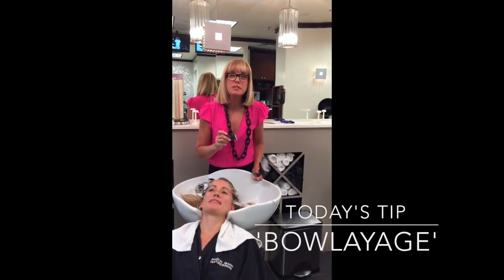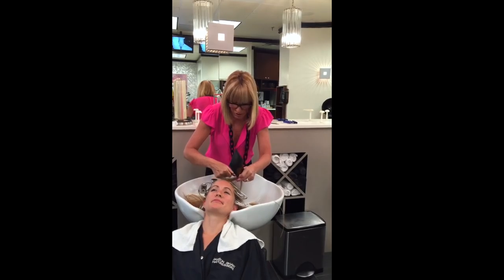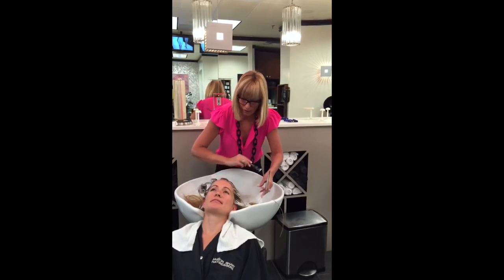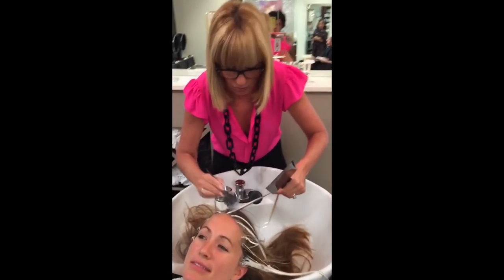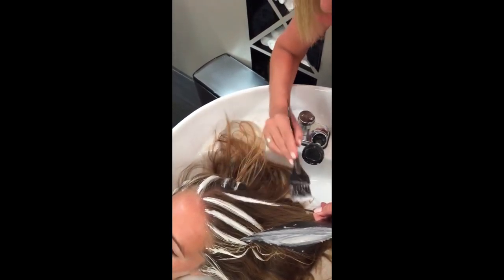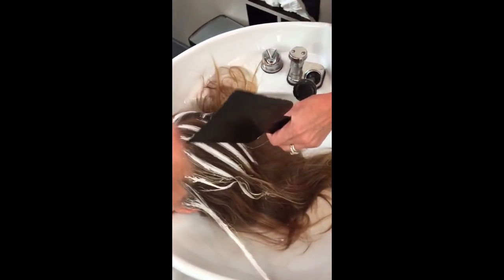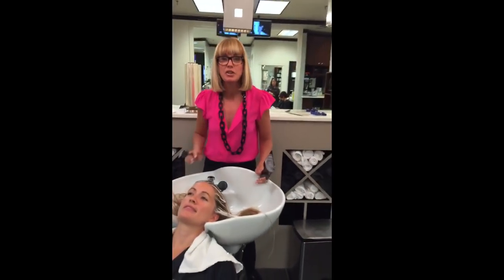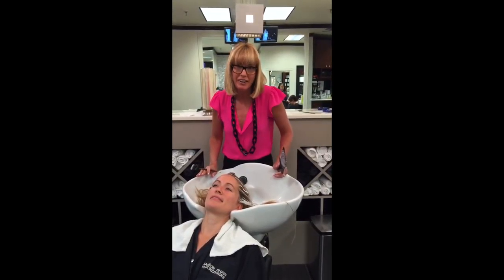Painting Bowlayage with Candy Shaw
Candy Shaw - Tuesday's Tips + Tricks: Episode #2

Candy Shaw shows how to paint 'bowlayage', which is a balayage highlighting technique painted right at the shampoo bowl!